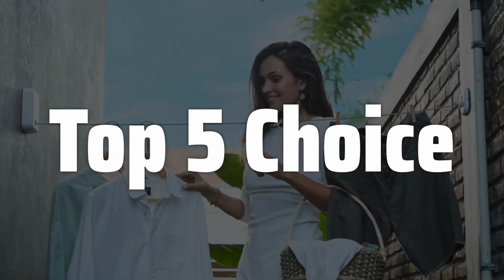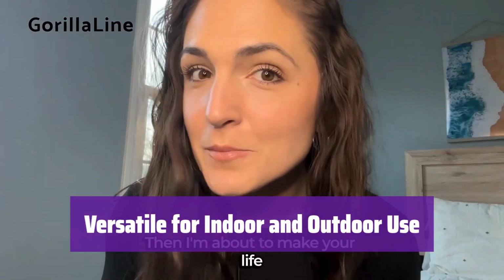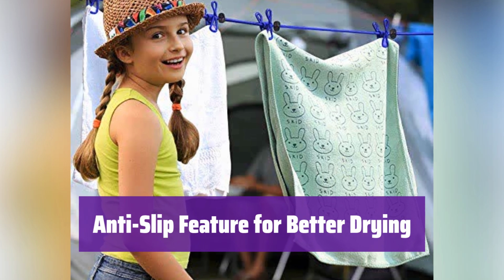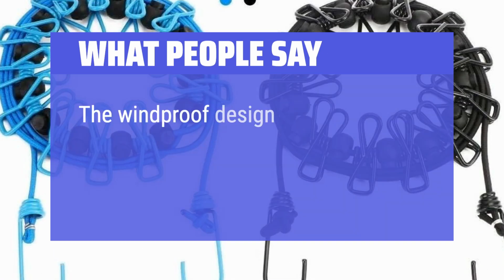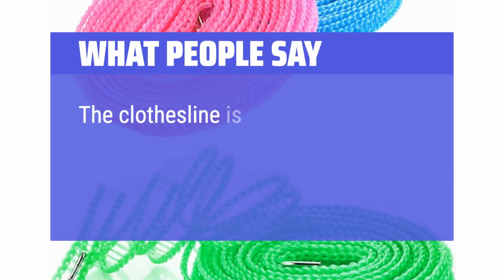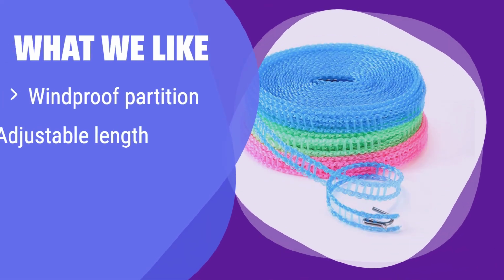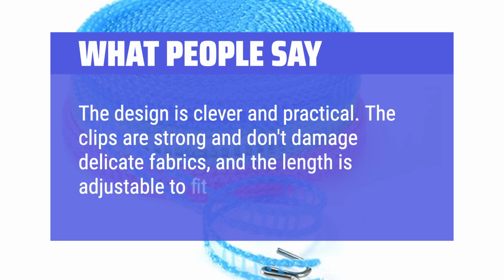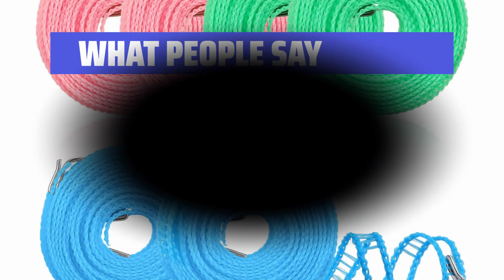The Top 5 Best Windproof Clothesline in 2026 - Must Watch Before Buying!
The Top 5 Best Windproof Clothesline Shown in This Video:
5. ► Retractable Clothesline Heavy Duty Laundry Line

4. ► 2 Pack Portable Clothesline with 12 Clothespins

3. ► Foshine 3-Pack Portable Clotheslines

2. ► ALINNA 3 Pack Windproof Clothesline

1. ► 6 Pack Travel Portable Clothesline

Table of Contents:
0:00​​​ - Introduction
00:32 - RETRACTABLE CLOTHESLINE HEAVY DUTY LAUNDRY LINE
02:07 - 2 PACK PORTABLE CLOTHESLINE WITH 12 CLOTHESPINS
03:39 - FOSHINE 3-PACK PORTABLE CLOTHESLINES
05:04 - ALINNA 3 PACK WINDPROOF CLOTHESLINE
06:48 - 6 PACK TRAVEL PORTABLE CLOTHESLINE

The best Windproof Clothesline is probably one of the most essential yet often overlooked items for anyone who loves to dry their laundry outdoors, especially in breezy conditions. Imagine stepping out to your clothesline only to find your freshly washed garments scattered across the yard, tangled and possibly dirty, all thanks to a sudden gust of wind. This common frustration can be a thing of the past with the right windproof clothesline, designed to keep your clothes securely in place, saving you time, effort, and the disappointment of rewashing.

► Top 5 Choice is a participant in the Amazon Services LLC Associates Program, an affiliate advertising program designed to provide a means for sites to earn advertising fees by advertising and linking to Amazon.com. As an Amazon Associate, I earn from qualifying purchases.